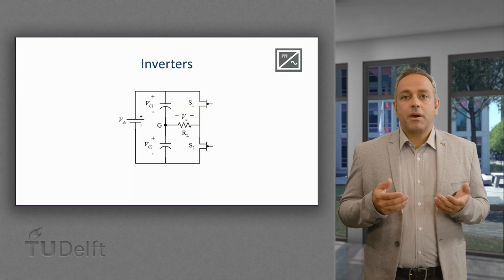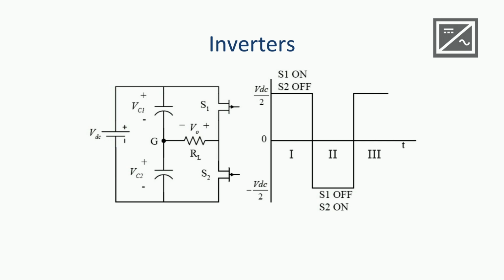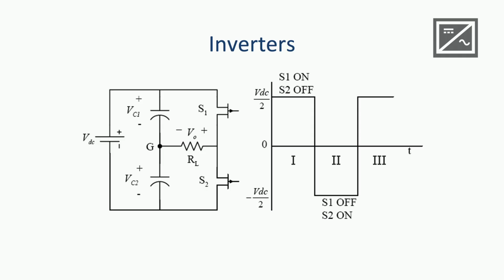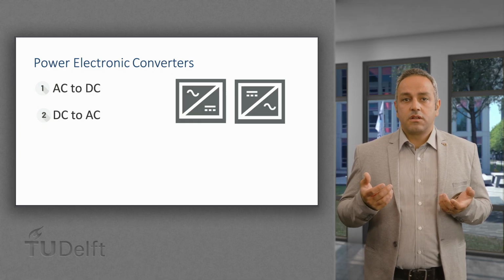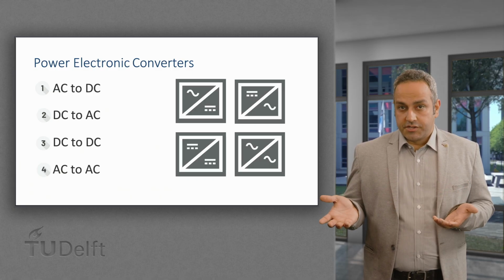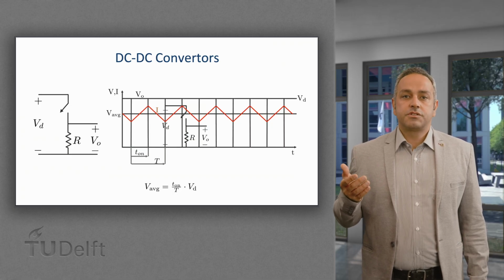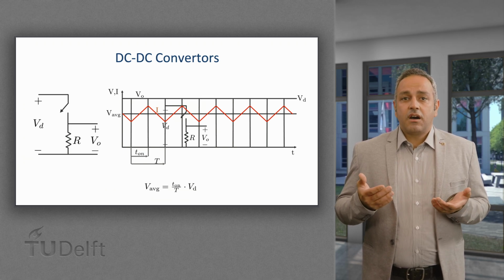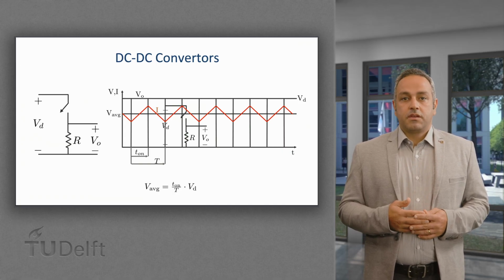EnergyX_2025_Module_2_5_Power_electronics_part_2-video